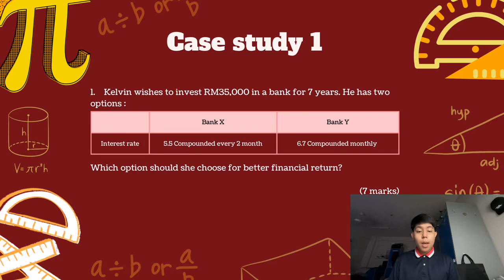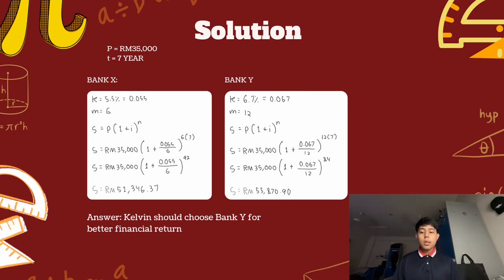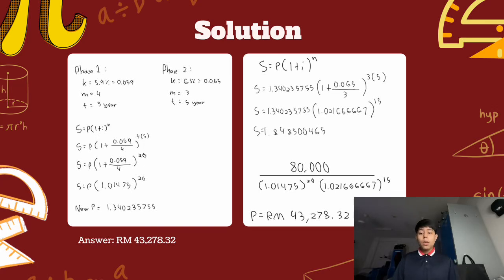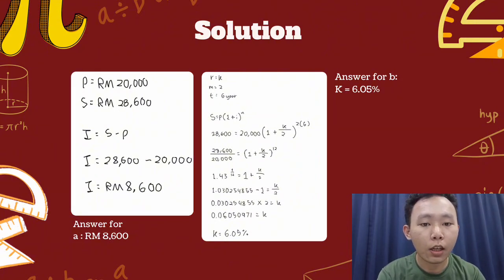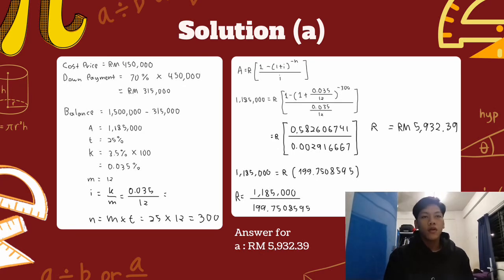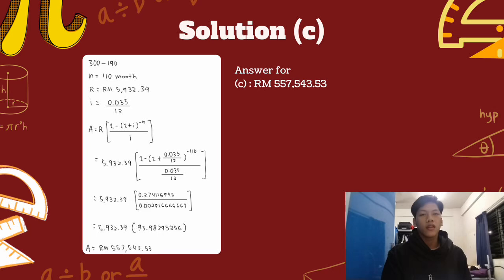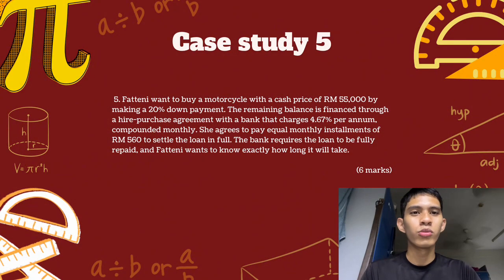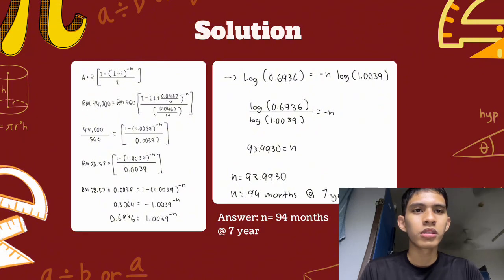VIDEO ASSIGNMENT GROUP 4 | MAT112: BUSINESS MATH (Compound Interest & Annuity)